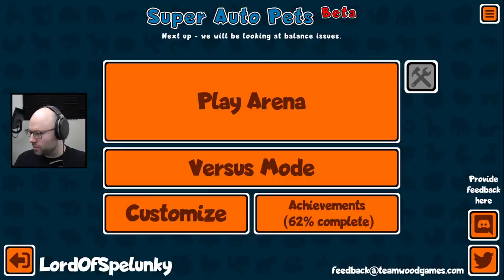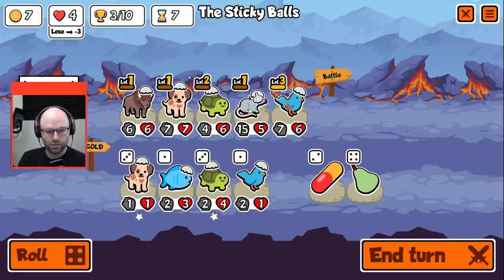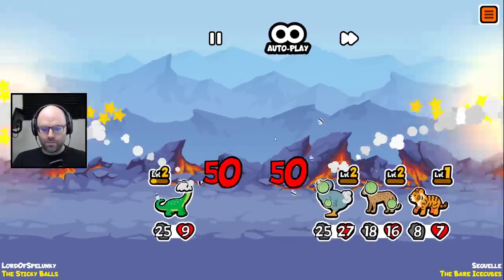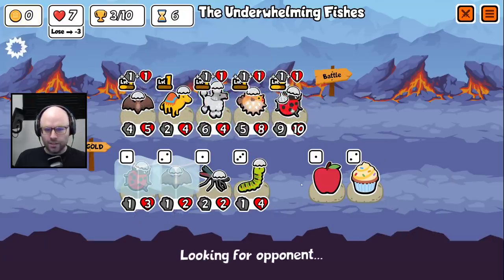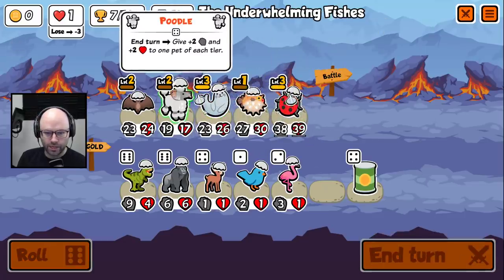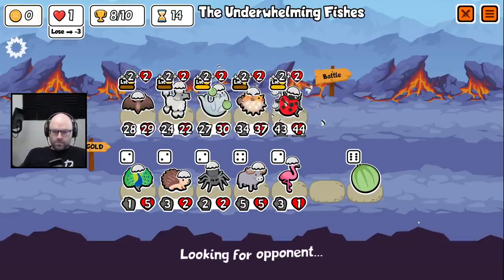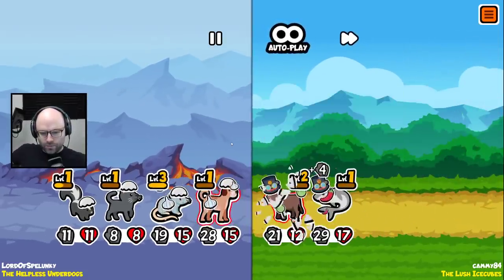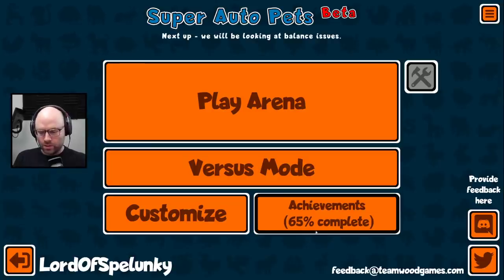There's a first time for everything (the seal being useful) (Super Auto Pets)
This came from my stream on November 22nd, 2021. Catch me live every weekday from 9AM-2PM